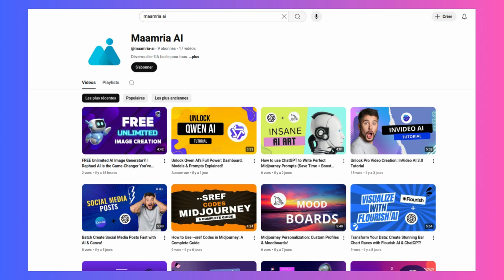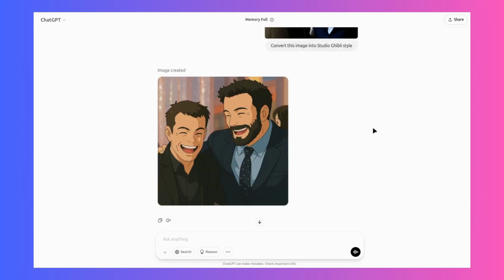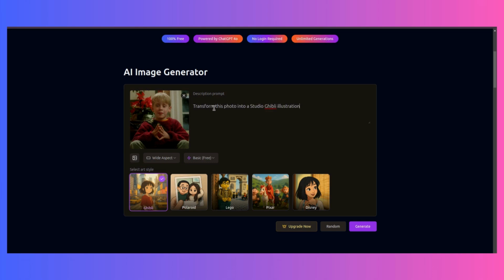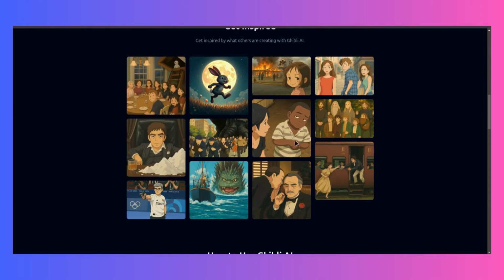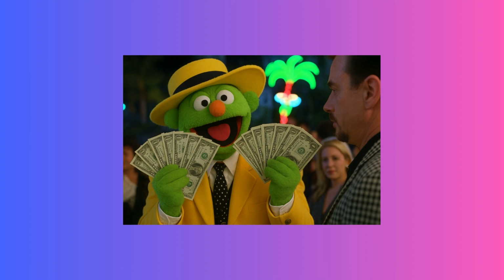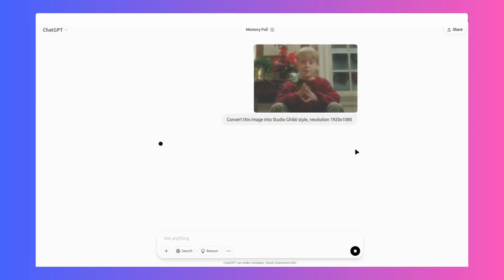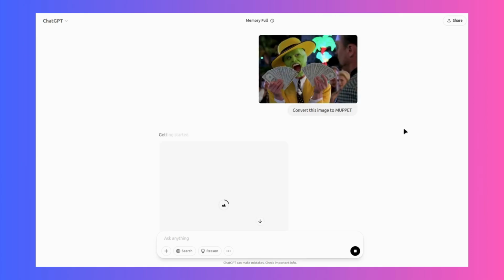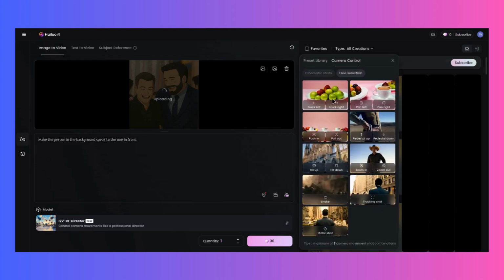Create Studio Ghibli & MUPPET AI Art Using ChatGPT (100% FREE Tutorial!)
🎨✨ Create Studio Ghibli & MUPPET  AI Art + Turn It Into a Video – Full FREE Tutorial!

In this video, I’ll show you step-by-step how to create stunning AI art in the style of Studio Ghibli and the trending MUPPET aesthetic using free tools, including ChatGPT!
 You’ll also learn how to animate your AI images into beautiful, cinematic videos for TikTok, Reels, Shorts, or your own storytelling projects — without any editing experience or paid software.

📌 What You’ll Learn:
- How to generate Ghibli-style images for free.
- How to create MUPPET art with ChatGPT.
- How to animate your images into videos with hailuoai.
- A simple trick to get around daily image limits in ChatGPT.